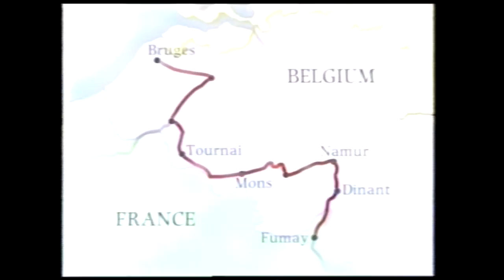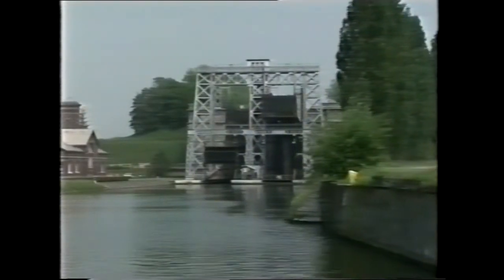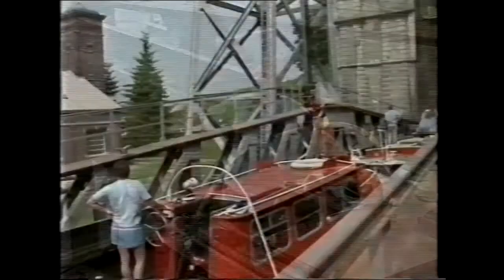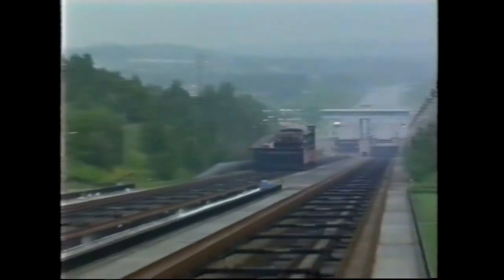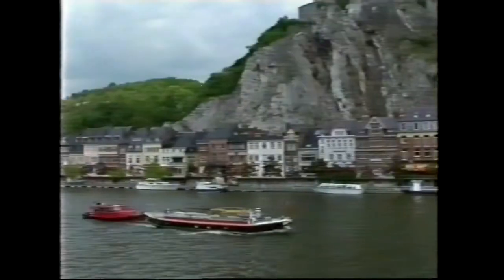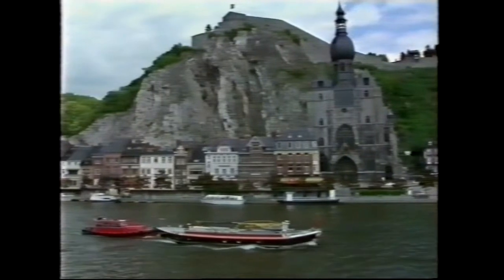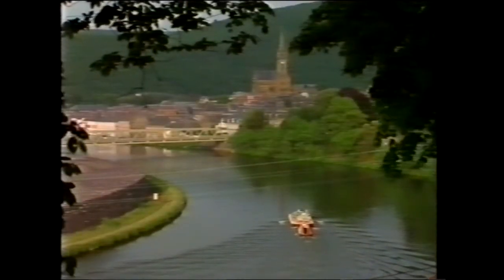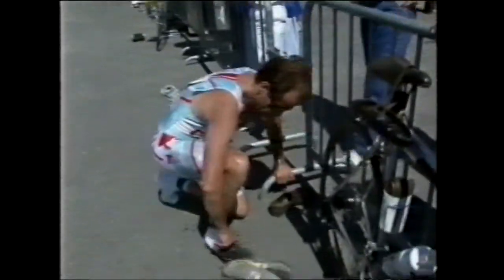BARGING THROUGH EUROPE - Episode 3 - Bruges to Fumay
This is a video series about Richard Goodwin and Ray Julian's epic adventures traveling through Europe on a tug and a barge.  There are 11 parts in all, so if you like what you see watch the whole the series by clicking here.

Episode Three BRUGES to FUMAY
Ray and I travel through the lovely country side of Northern France through the canal systems and find some bizarre hydraulic systems.